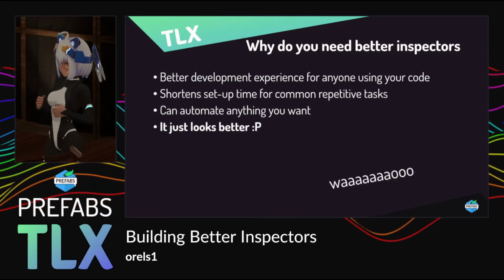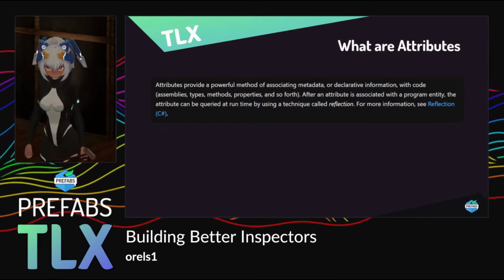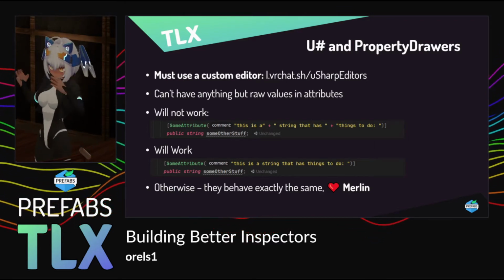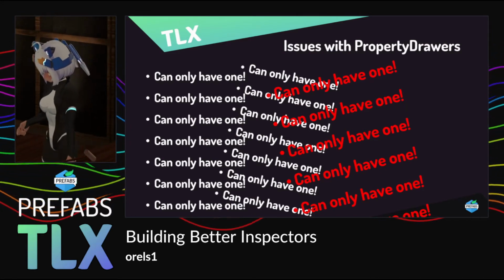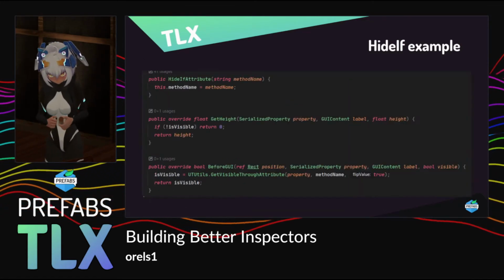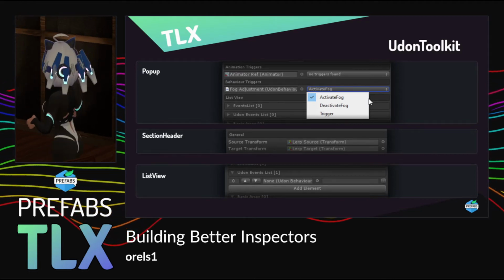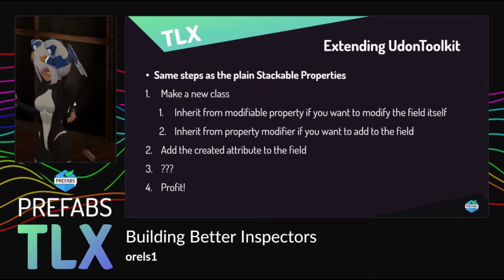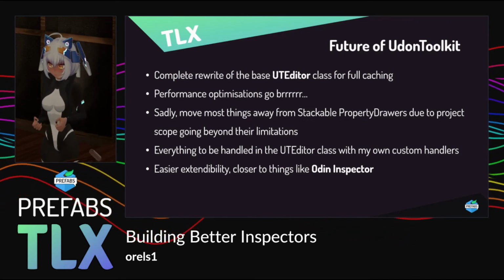Building Better Inspectors by orels1 | TLX Dec 2020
In this Dec 2020 TLX session, orels1 talks about why you need better inspectors for your UdonSharp behaviours, how do they work inside Unity and how can you write your own

Prefabs TLX is a fully VR-centric Developer Conference aimed at sharing the knowledge amongst VRChat World Creators